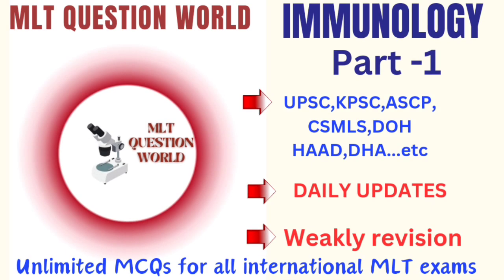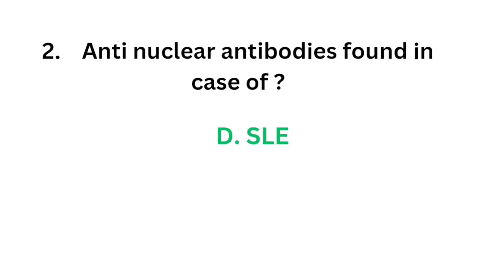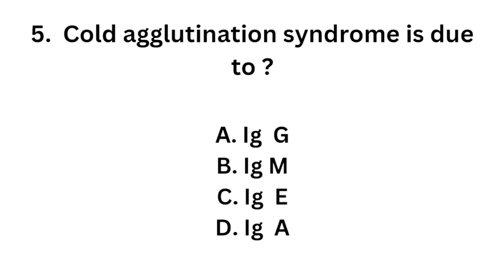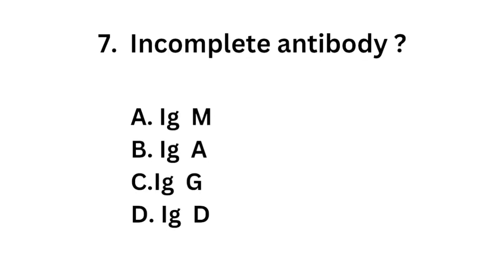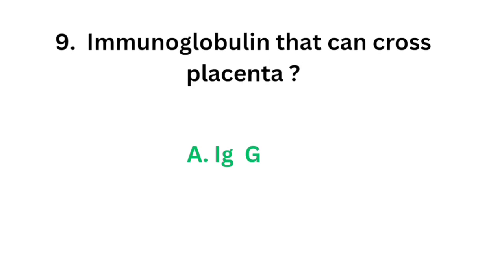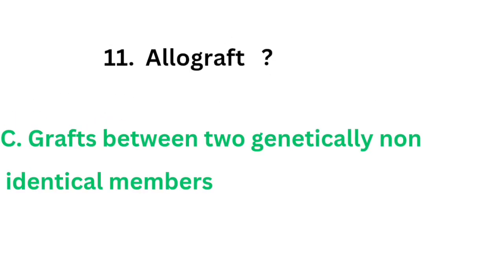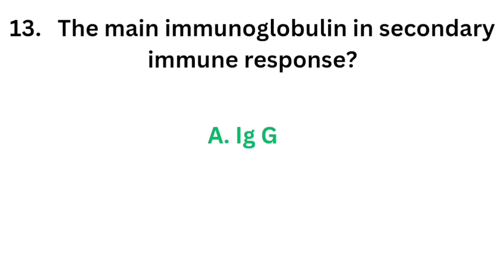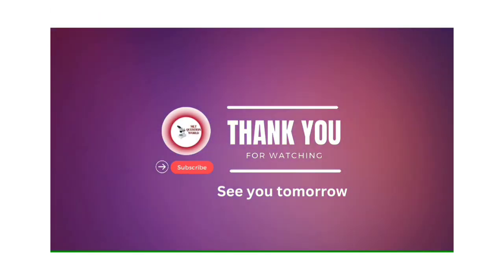question answers -IMMUNOLOGY/BSc MLT/ DMLT